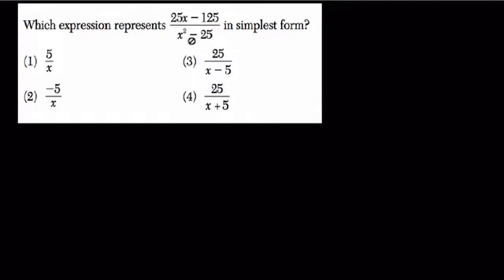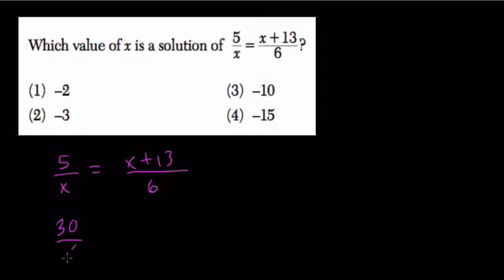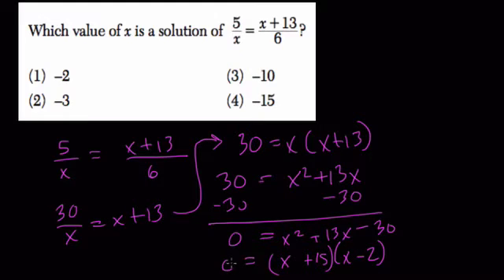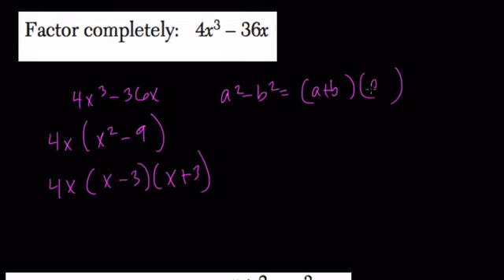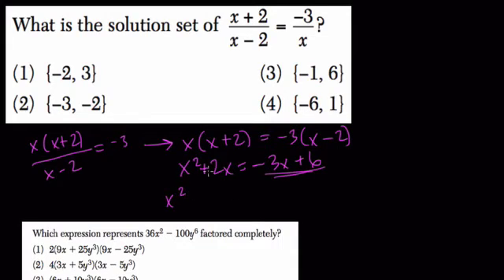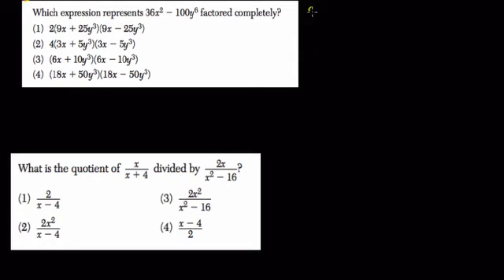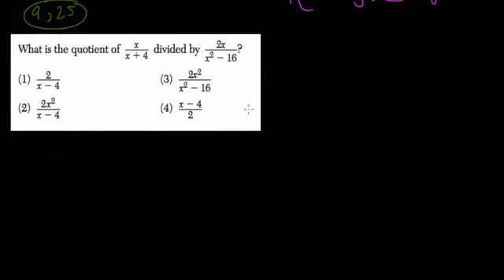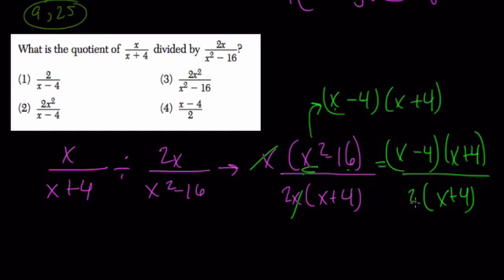Quiz 35 #31-37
More quadratic factoring